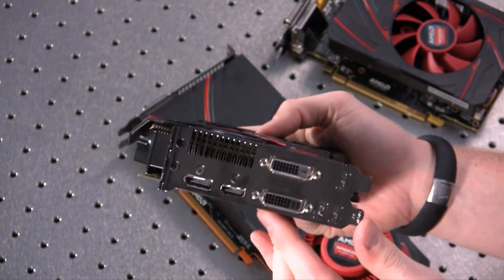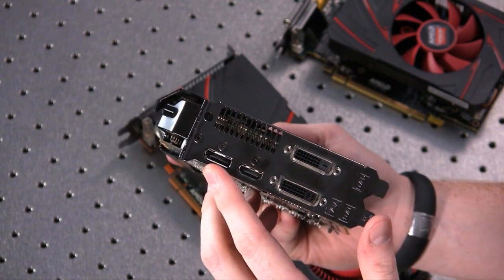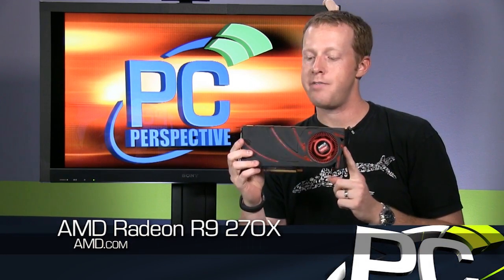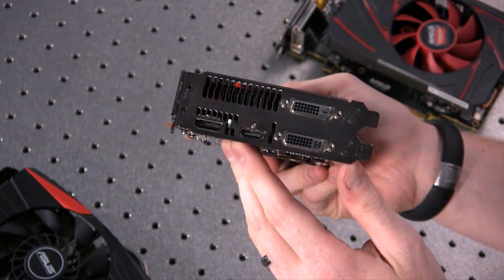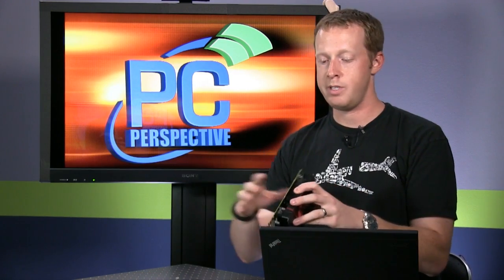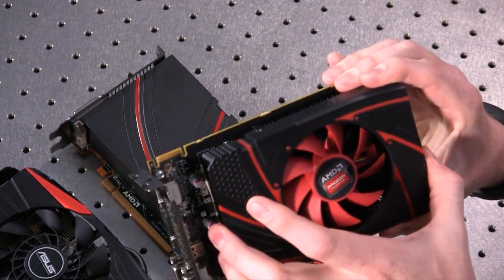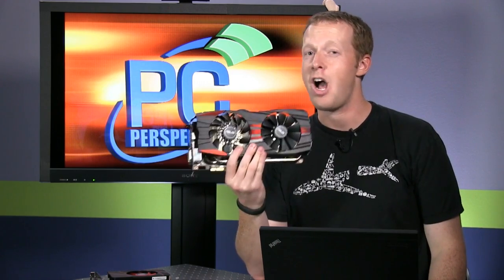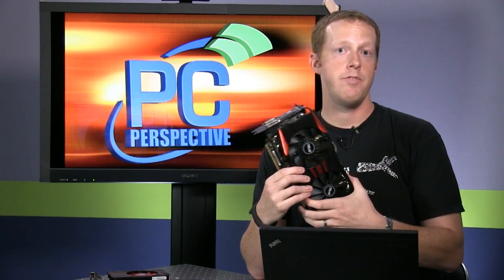AMD Radeon R9 280X, R9 270X and R7 260X Review - PC Perspective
Today marks the first step of the introduction of an entire revamp of the AMD Radeon discrete graphics product stack.  Between now and the end of 2013 AMD will have completely cycled the out the Radeon HD 7000 cards and replaced it with a new branding scheme that was initially revealed during a live stream in late September.  In fact, the "HD" branding is on its way out the door; antiquated now that we have moved on to terms like UHD and WQXGA.

But I want to be very clear upfront with you, today is not the day that you'll learn about the new Hawaii GPU that AMD promised would dominate the performance per dollar metrics for enthusiasts.  The Radeon R9 290X will be coming down the road a little bit later.  Instead, today's review will look at three other Radeon products: the R9 280X, the R9 270X and the R7 260X.  None of these products are really "new" though and instead have to be considered rebrands or repositionings.

There are some changes to discuss with each of these products, including clock speeds and more importantly, pricing.  Some are specific to a certain model, others are more universal like updated Eyefinity display support.